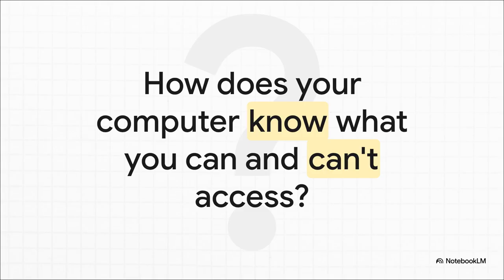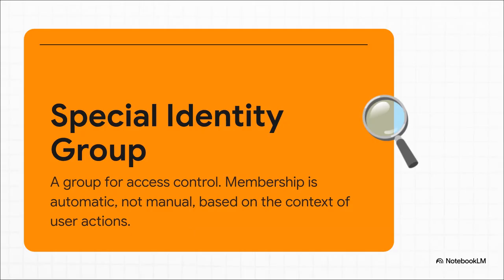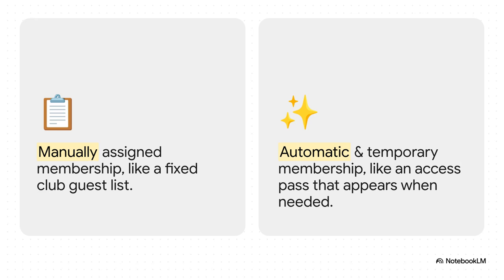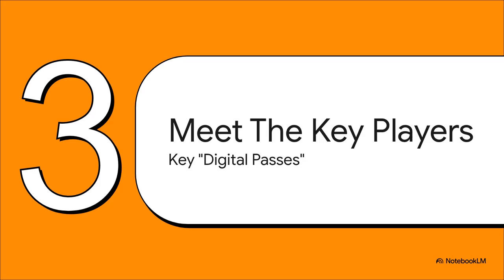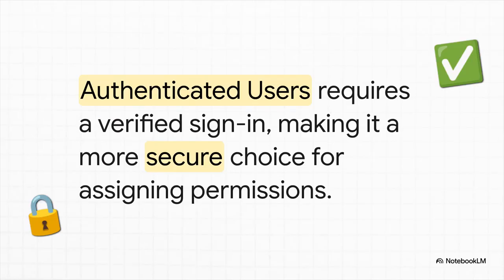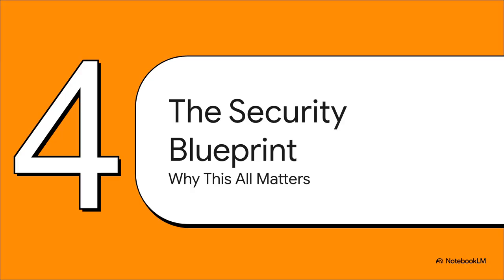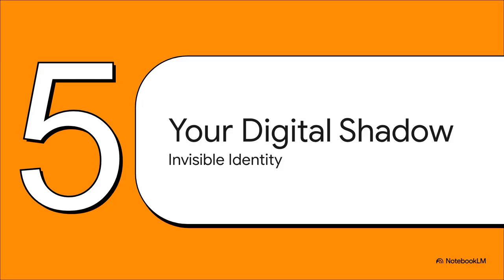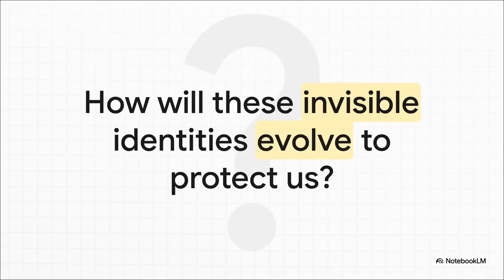Microsoft Active Directory Concept - Special Identity Groups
activedirectory identity microsoft security | This technical documentation provides an overview of special identity groups within the Windows Server environment. These unique entities function as security groups to manage network permissions, but they differ from standard groups because their membership is automated and cannot be manually altered. Instead, users are dynamically added to these categories based on specific conditions, such as how they logged in or which resources they are accessing. The text details various default identities, including "Authenticated Users," "Everyone," and "Network," explaining how each facilitates efficient access control. Ultimately, these groups allow administrators to assign rights and permissions to broad classes of users without the need for constant manual updates.